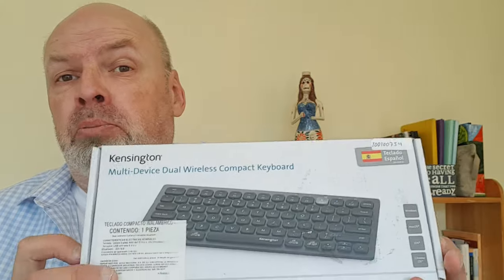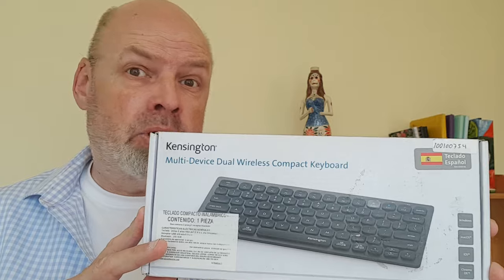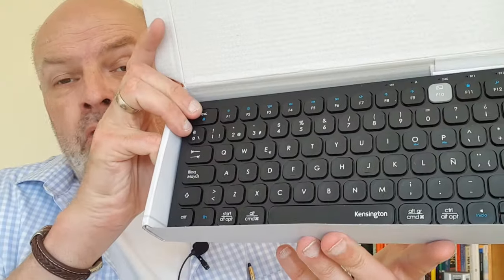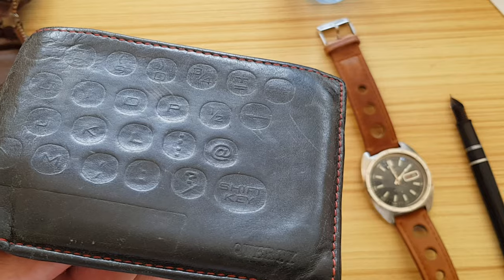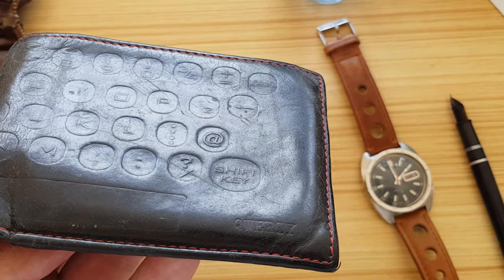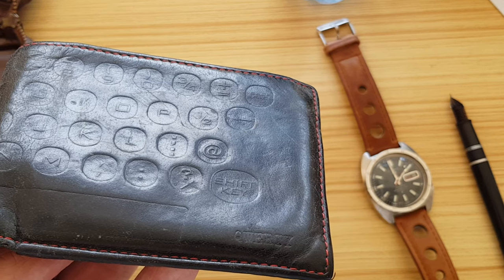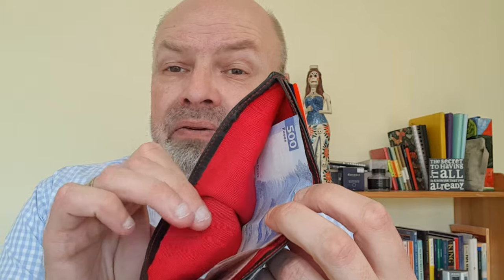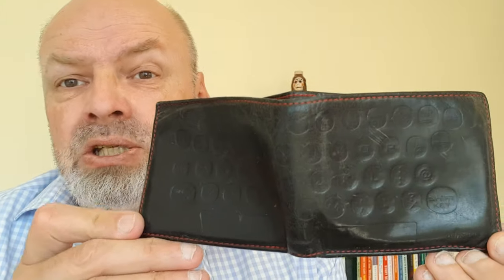Pretty, Little, Analog Things in my EDC (Every day carry)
A recent experience struggling to learn the basic keyboard shortcuts of my Spanish Language wireless compact keyboard teclado from Kensington, caused me to think again on why I enjoy so much the tactile experience of pen and paper, notebook and pencil. Great for jotting down my initial ideas and thoughts, for commenting in my journals, and for planning and recording aspects of family life.

Here is my thinking this week on the value I gain and the pleasure I experience when using pretty, little, analog items in my regular writing bag or as a part of my every day carry (EDC) here in Mexico City.

I share with you several specific items which have real meaning to me :
* A matt black Sheaffer fine nib fountain pen bought in El Paso in 1981 while hitching from New York to San Francisco.
* A black leather wallet / billfold with a gorgeous QWERTY Keyboard design and bought during 2008 in a Nottinghamshire charity shop
* A brass Engineer's Compass which I received as a gift in 1983 while a student in Chiapas, southern Mexico.
* A practical Victorinox tool card with lots of handy items normally found in a pocket knife and given to me as a Christmas table gift in 1994..
* A 1/20 10KT gold filled propelling pencil from A T Cross & Co also bought from that same El Paso department store while hanging out with Carlos Castaneda in 1981.
* My current Laika A6 plain page notebook which I use inside my leather wrist bag / wrist pouch.

P.S. I quickly got to grips with the keyboard settings and Spanish language hacks for this excellent Kensington keyboard which has greatly aided my writing in conjunction with my iPad Mini.